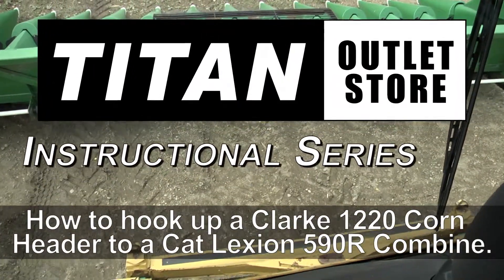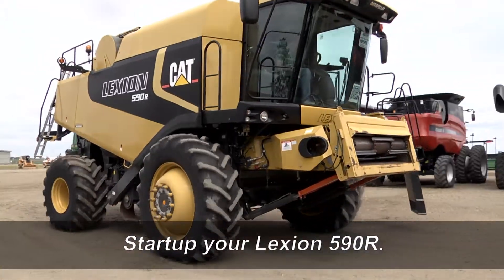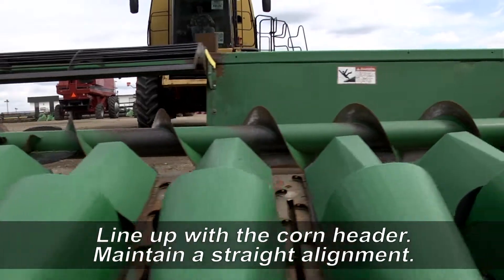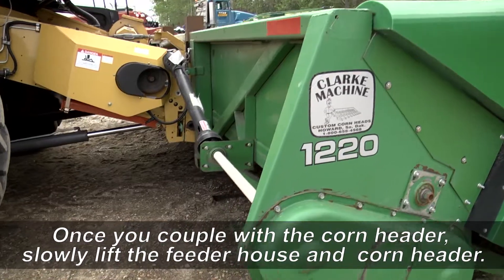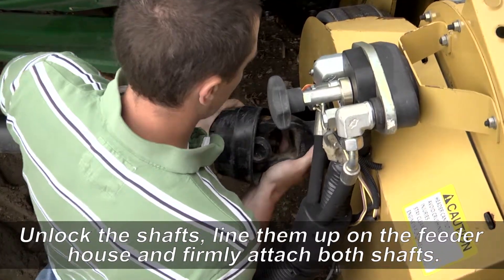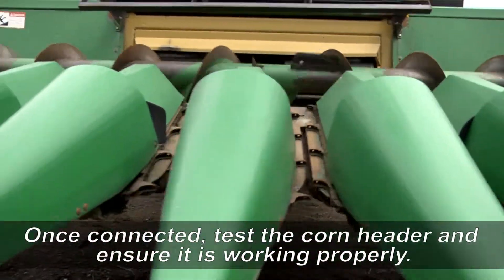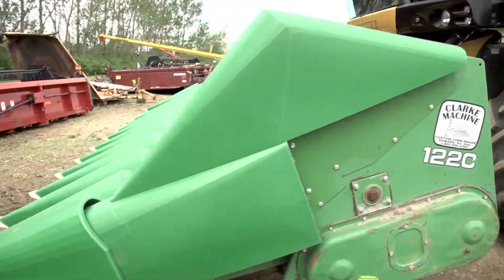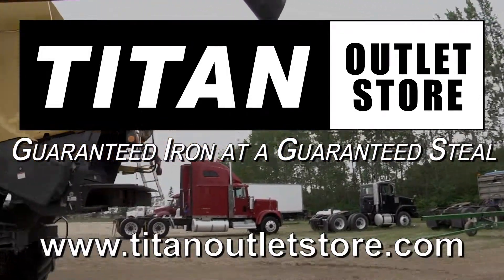How to hook up a Clarke 1220 Corn Header to a Lexion 590R Combine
Here's a how-to video on attaching a Clarke 1220 corn head to a Cat Lexion 590R combine from start to finish.

If you'd like to see our entire selection of equipment,